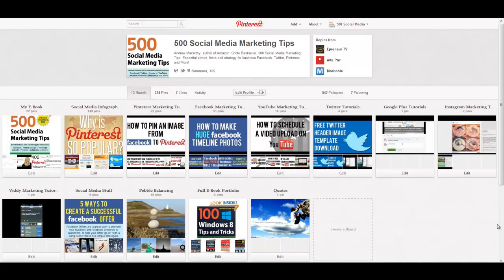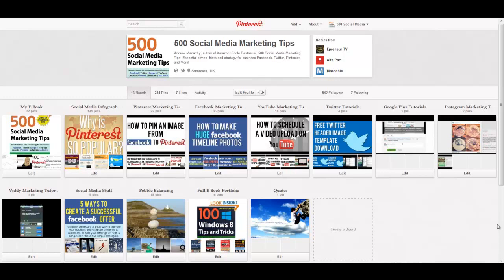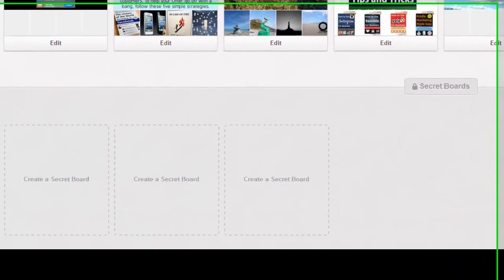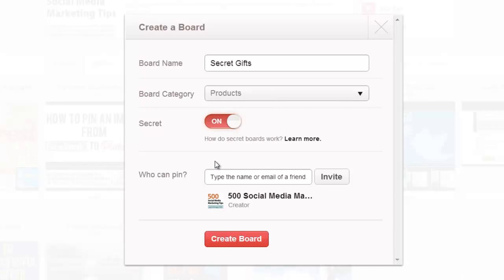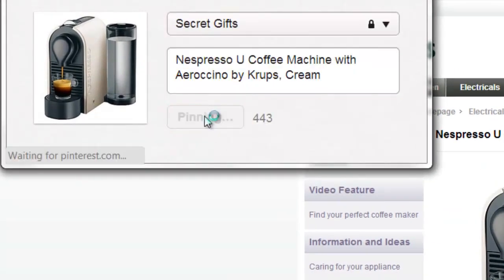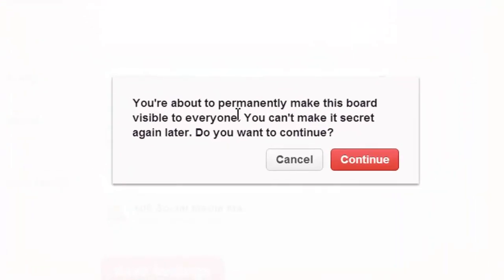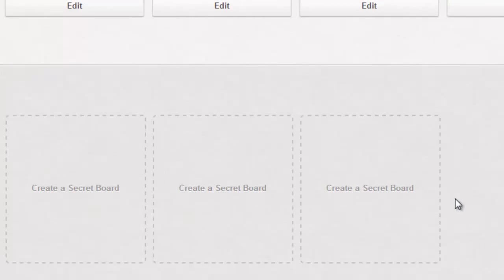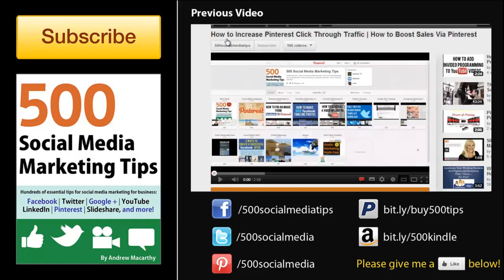How to Create Secret Private Board on Pinterest | Make Hidden Pinterest Board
How to Make Secret Board on Pinterest | Create Private Pinterest Board